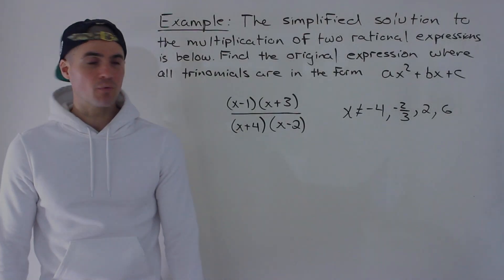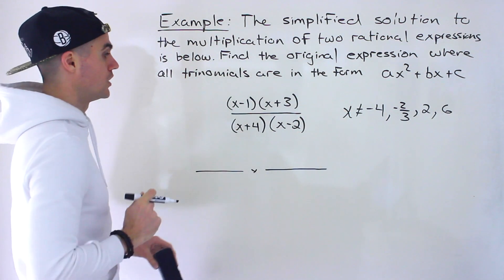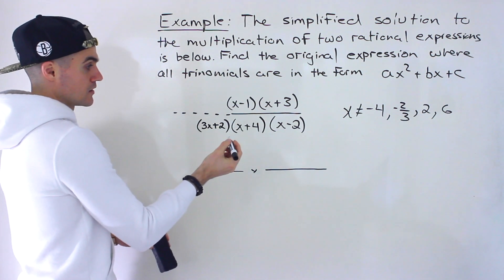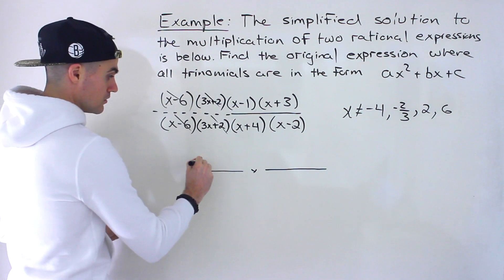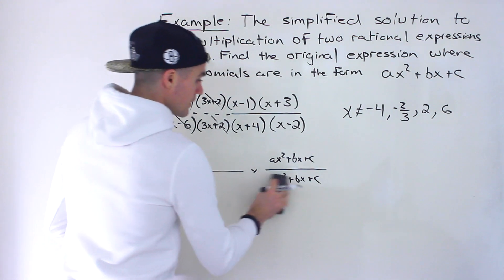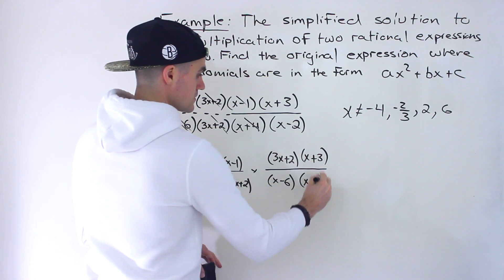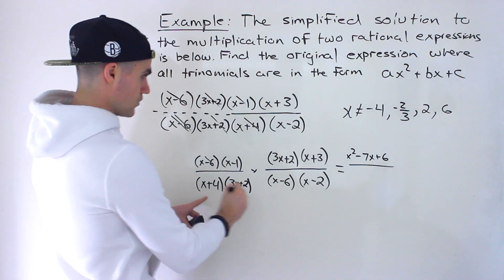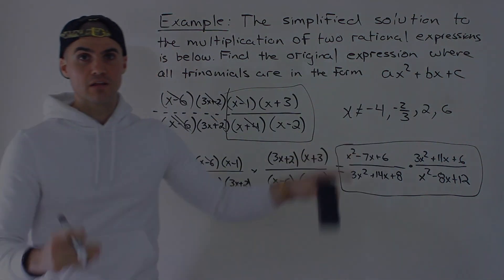Grade 11 Functions (MCR3U, Ontario) - Find Original Rational Expression given Solution/Restrictions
Grade 12 Advanced Functions (MHF4U)